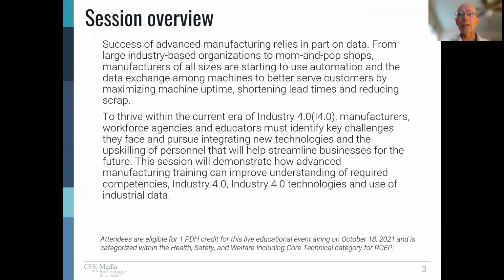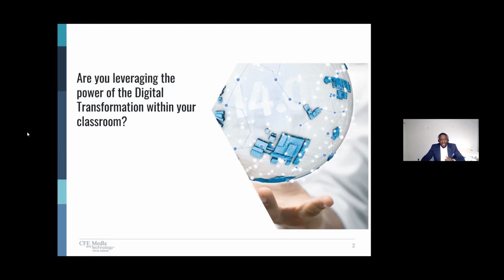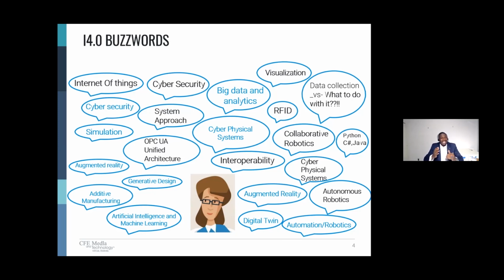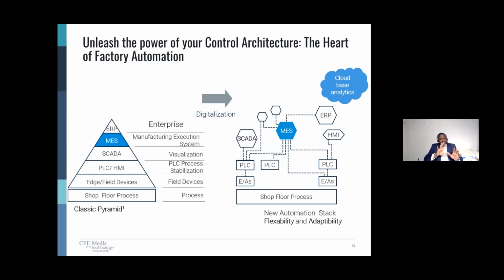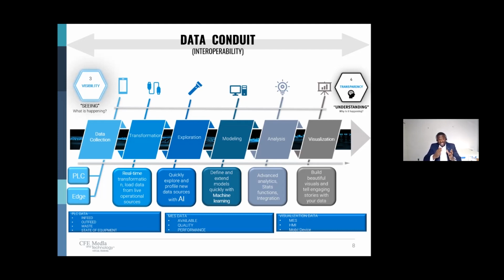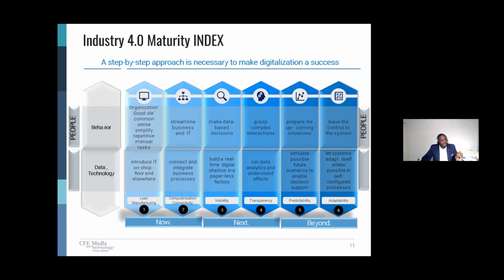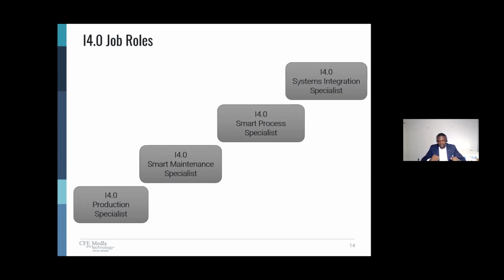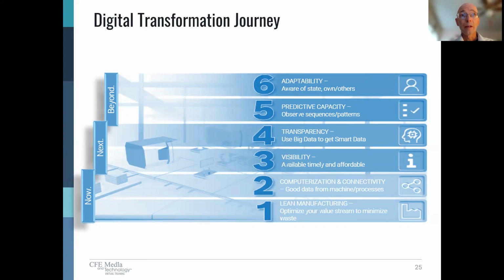Engineering educators: Are you leveraging the power?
This CFE EDU course explains how training and educating engineers in advanced manufacturing can help improve understanding of required competencies, Industry 4.0 and using industrial data.